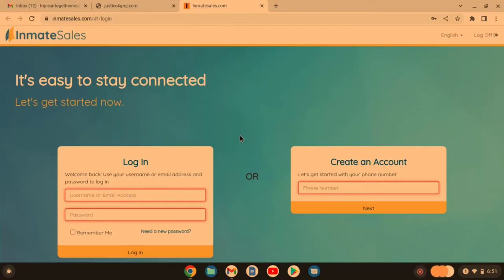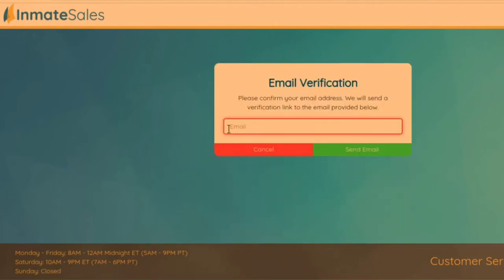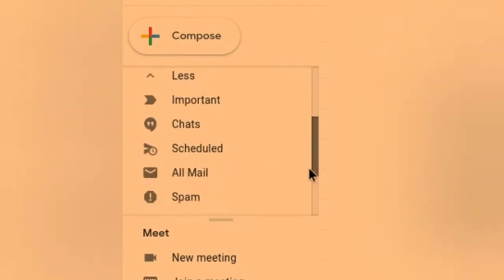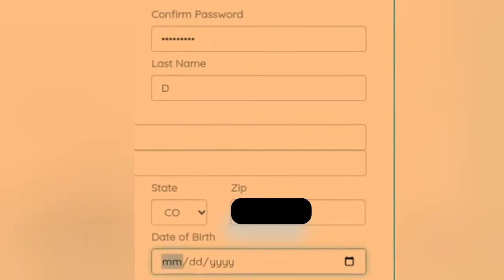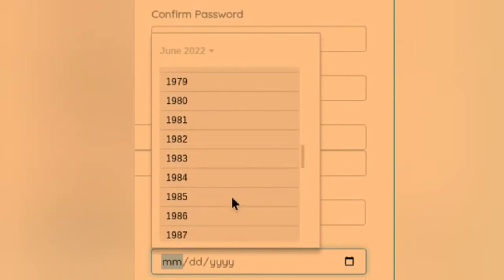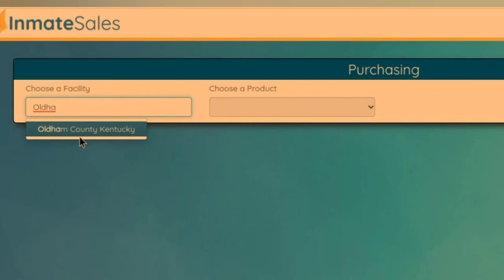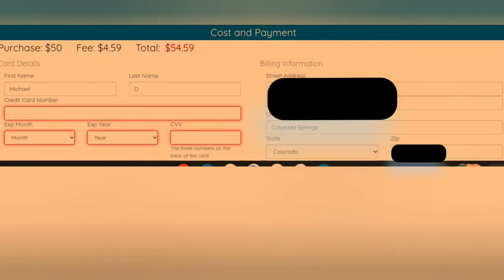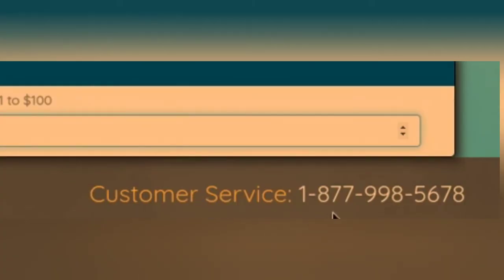How to Use the INMATE SALES Website| STEP BY STEP TUTORIAL | Create ACCOUNT| Send FUNDS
This is a How To Step by Step guide on the  use of the inmate sales website.

*This has to be done via LAPTOP or DESKTOP to work properly you cannot use your PHONE to create an ACCOUNT only to verify your phone number